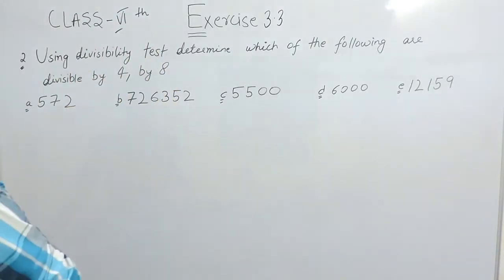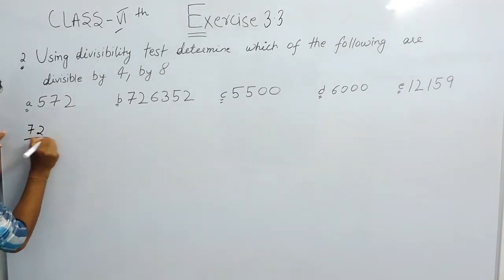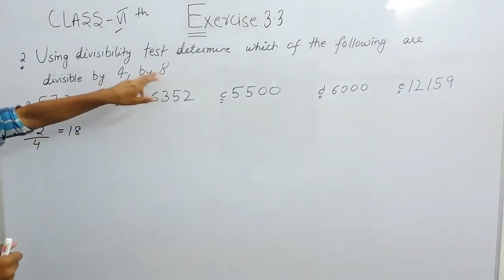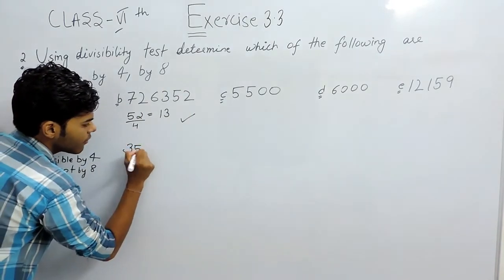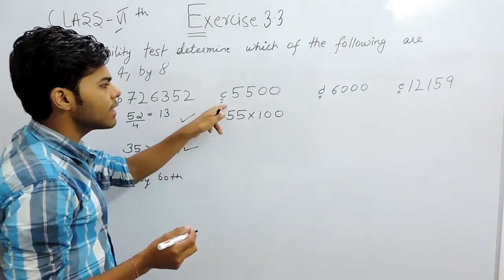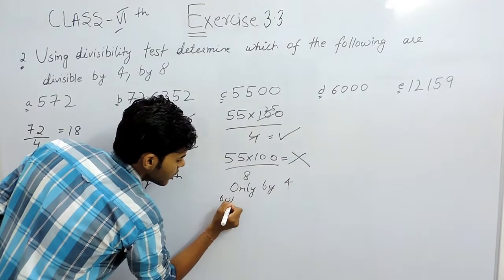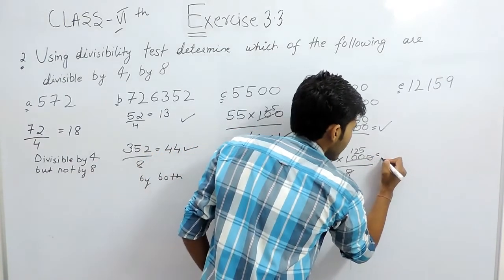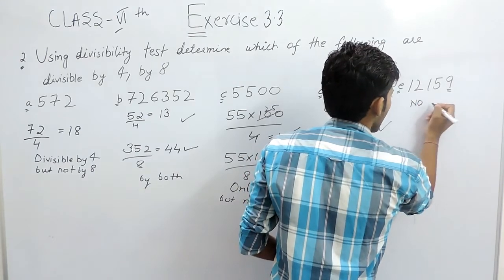Exercise 3.3 Question 2 (a,b,c,d,e) Playing with Numbers - NCERT/CBSE Solutions for Class 6th Maths